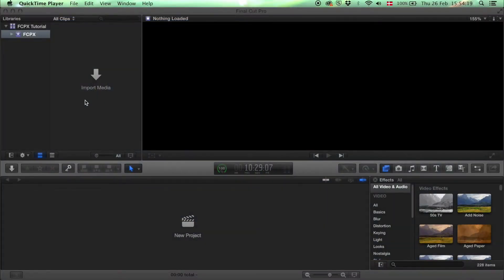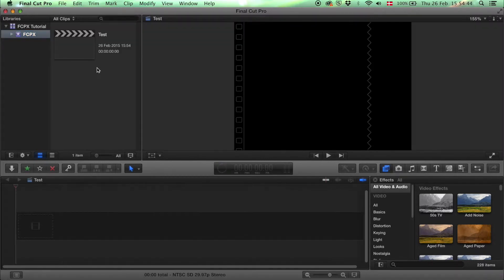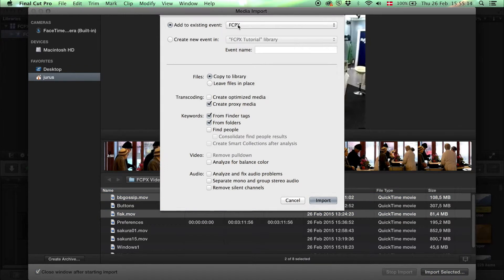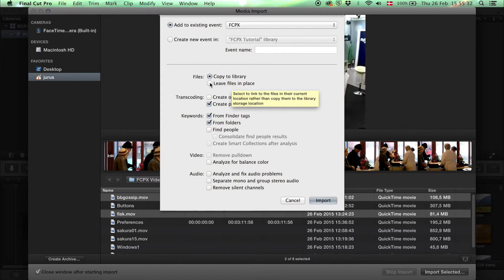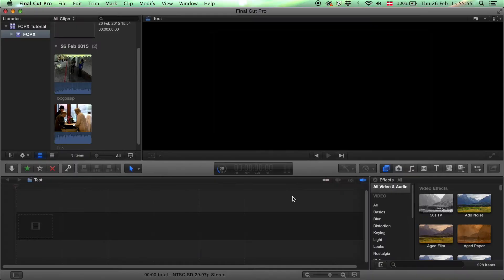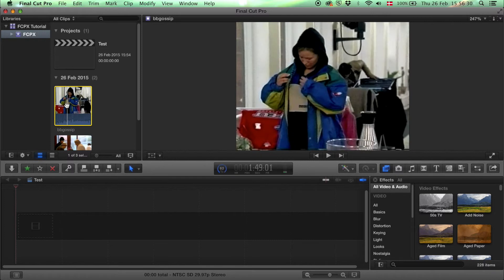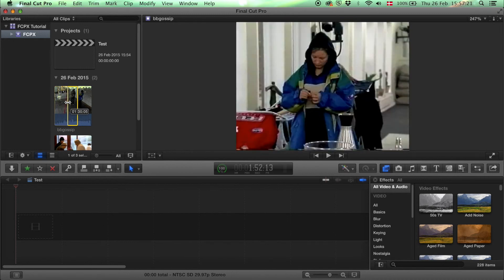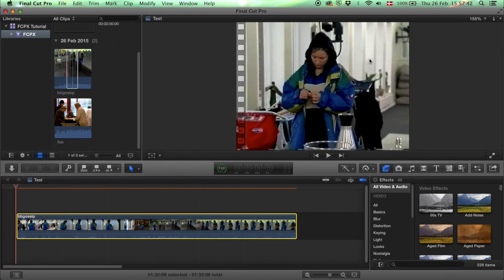FCPX Basics - First Steps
First Steps

1. Create a new event by right clicking in the library window (see above). Click ‘New Event’. Name the new event and click ‘OK’.
2. Create a new project in the new event by right clicking on the new event. Click ‘New Project’. Name the new project and click ‘OK’.
3. Import media by right clicking in the project window. Click ‘Import Media’. Select the folder with the media you want to import. Select the media. Click ‘Import Selected’. Choose import options (e.g ‘copy to library’ and ‘create proxy media’). Click ‘OK’.
4. Start editing your new video by double clicking your new project. Then drag a clip from the project window into your timeline window.